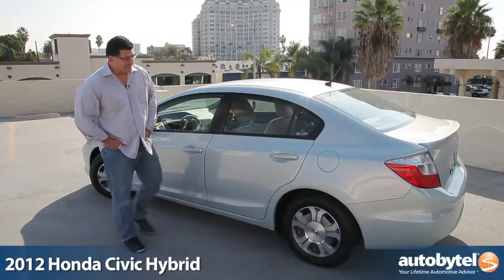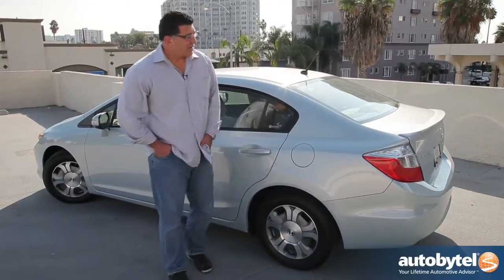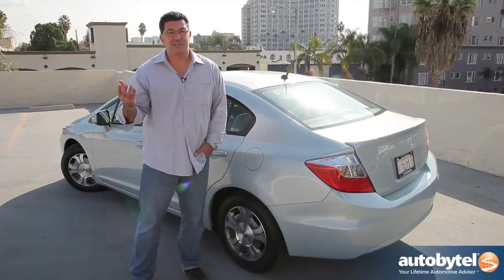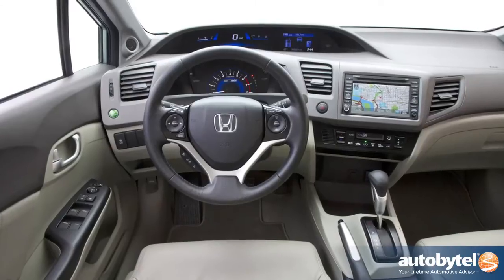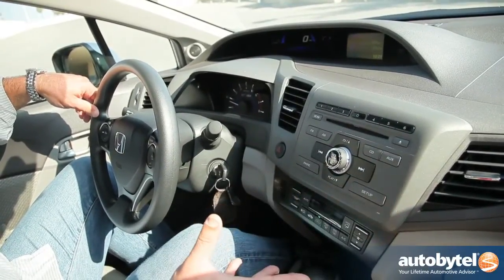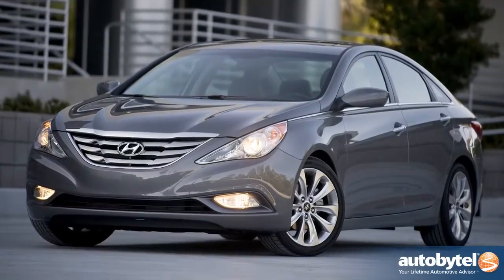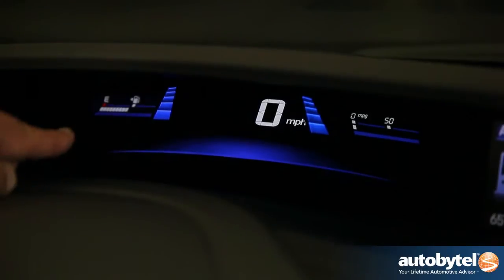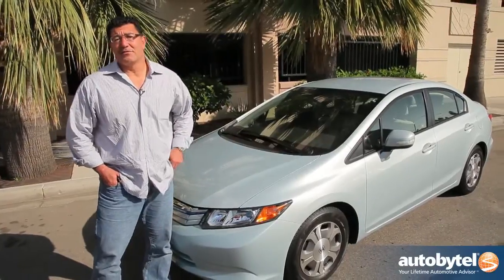2012 Honda Civic Hybrid Test Drive & Car Review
The 2012 Honda Civic Hybrid is not your ordinary hybrid car.  Instead of the weird 5-door hatchback wedge shape, the Civic Hybrid looks like your normal everyday sedan.  Fuel Economy for the Civic Hybrid is 44 MPG in the City and 44 MPG on the highway making this car one of the most fuel efficient hybrid cars on the road today.  The 2012 Civic hybrid has a base price of $24,050.  With that you get a 1.5 liter 4-cylinder SOHC i-VTECH engine producing 98 horsepower.  With the help of the electric motor the Civic Hybrid can top 110 horsepower.